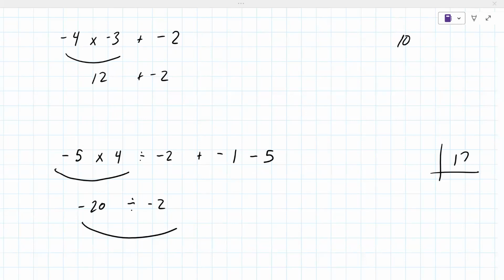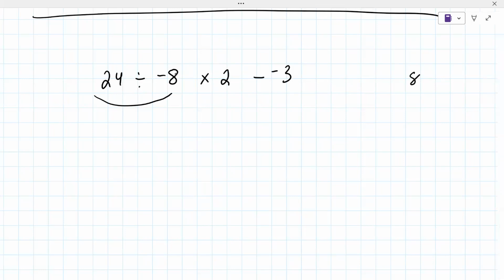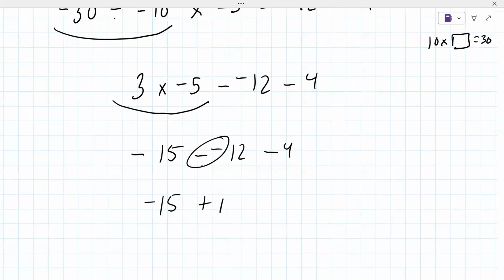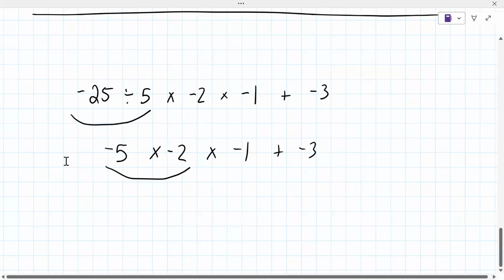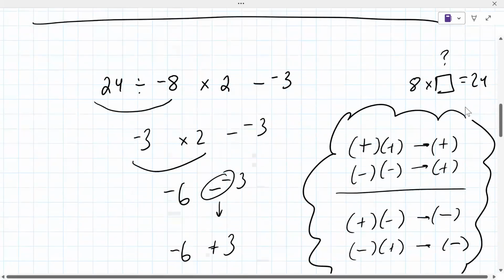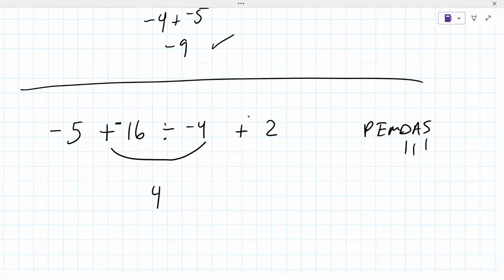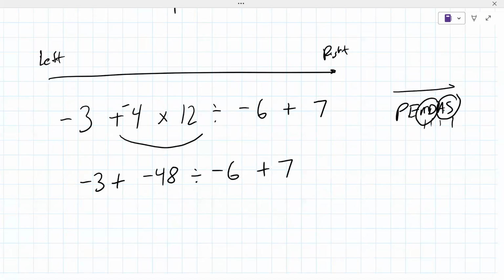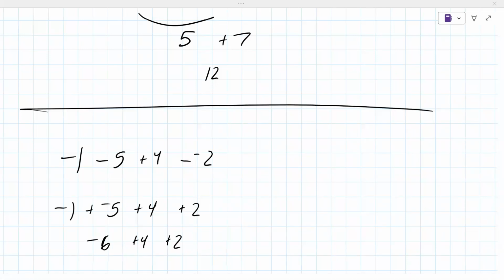Middle School Pre-Algebra Lesson [2023-10-05 at 4pm MST Julieanna S]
This lesson covered topics in Pre-Algebra including adding and subtracting numbers with the same sign and opposite sign as well as multiplication and division with like and unlike signs.